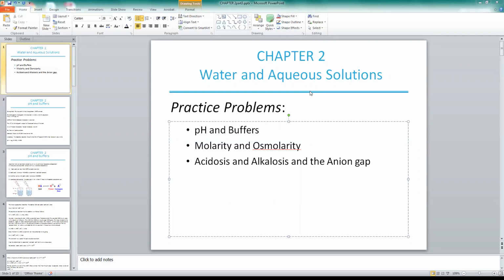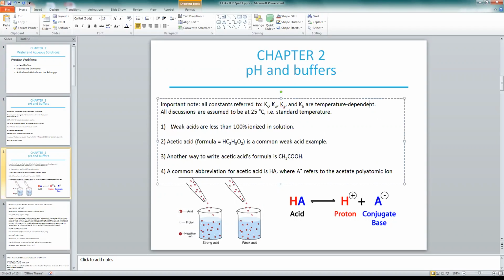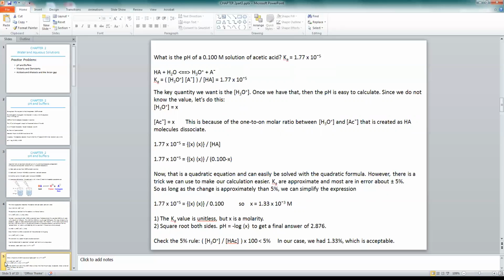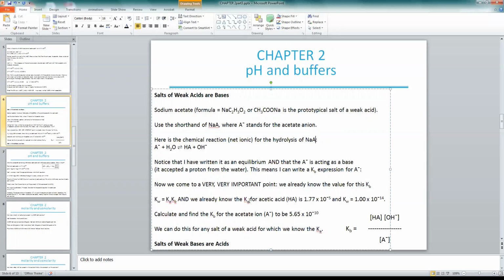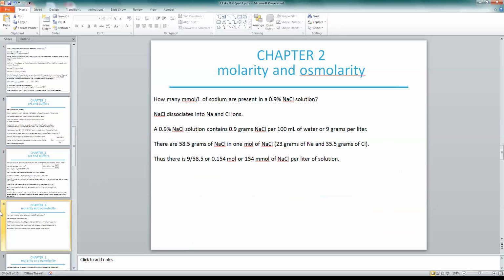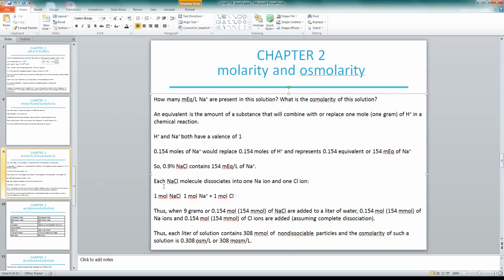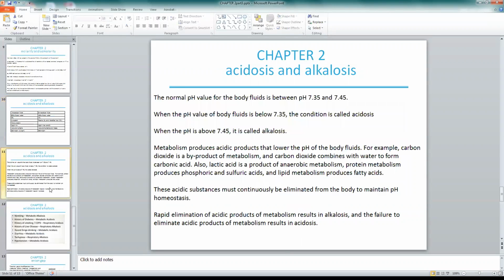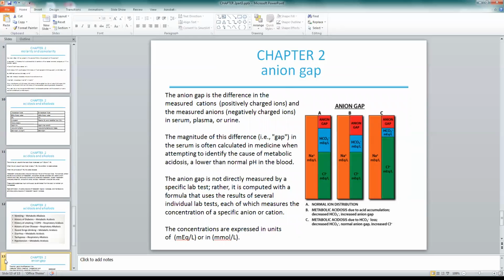Ch2part3zoom 0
Ch 2